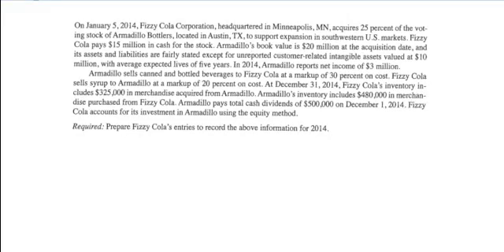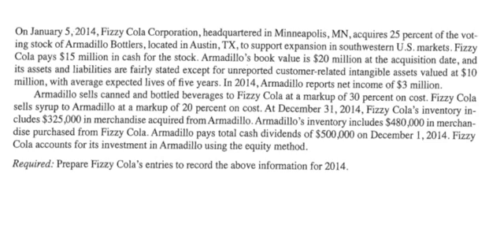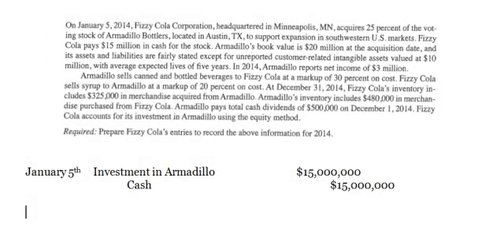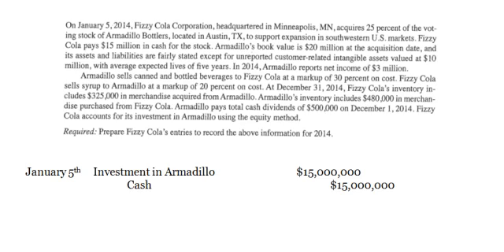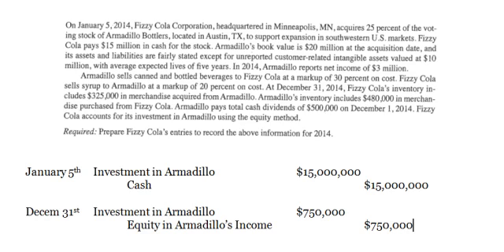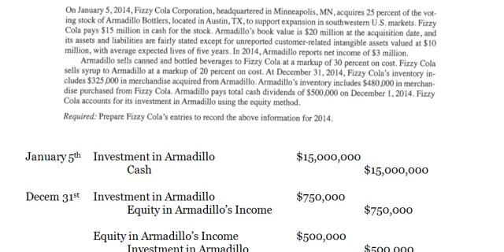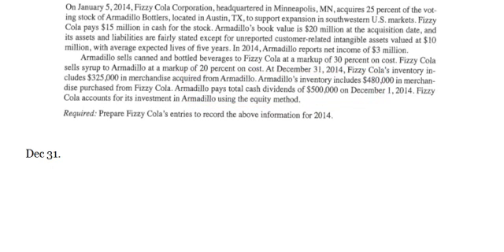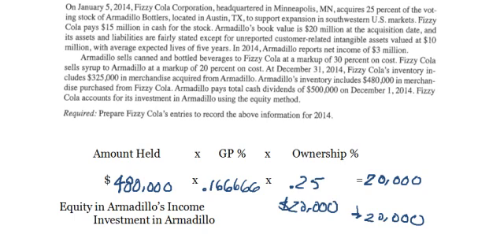Equity Method - Accounting for Investments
In this video I discuss the journal entries required under the equity method of accounting for investments.  US GAAP.